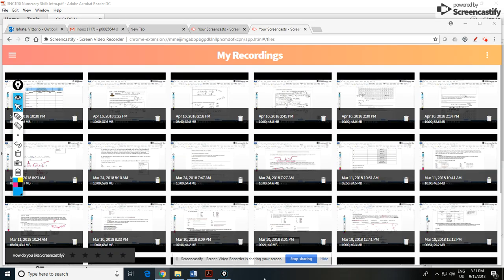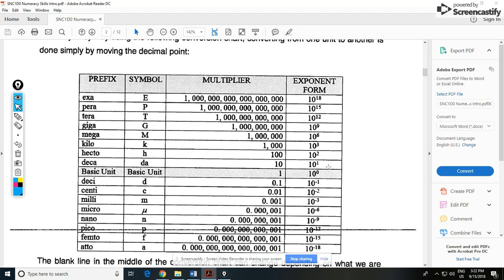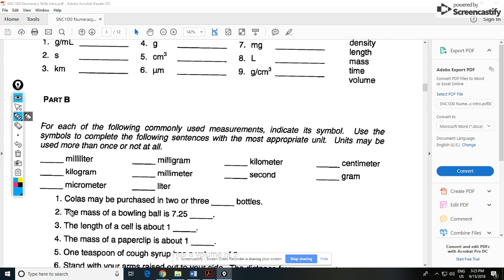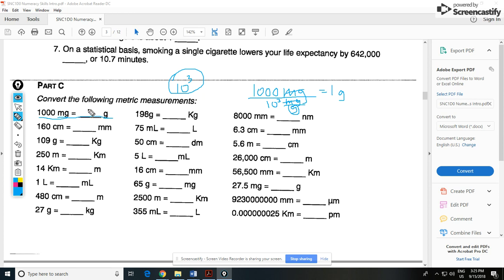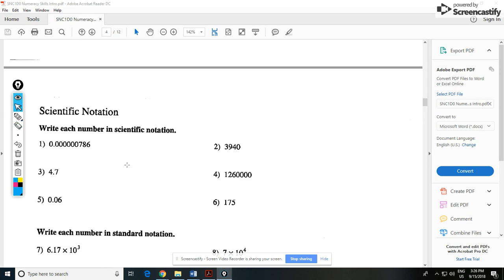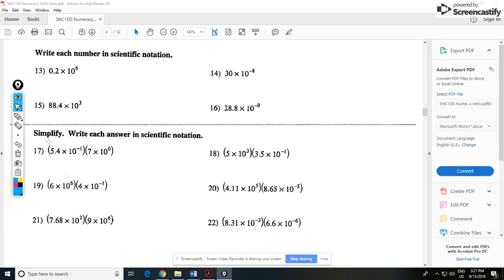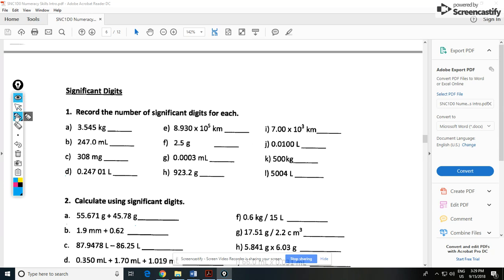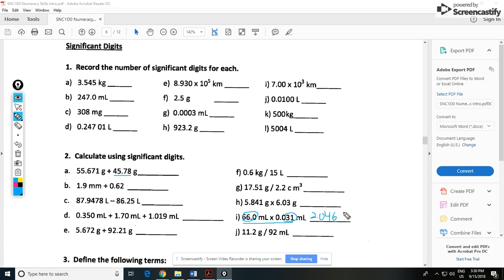Sep 15, 2018 3:31 PM